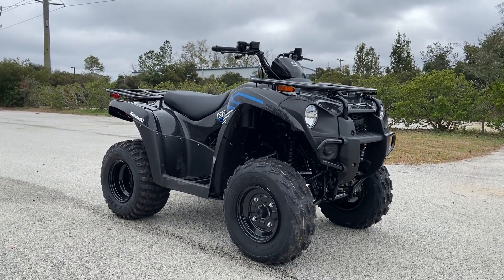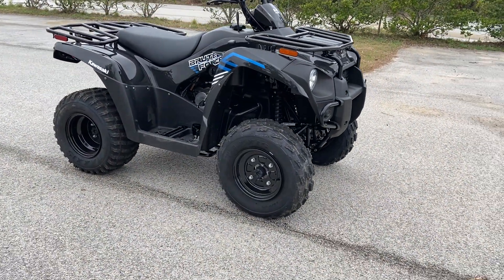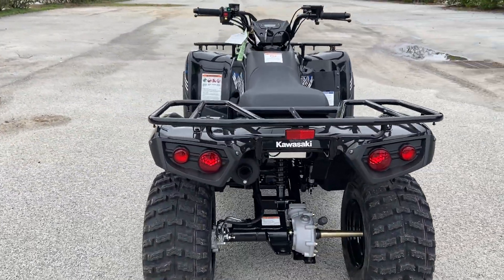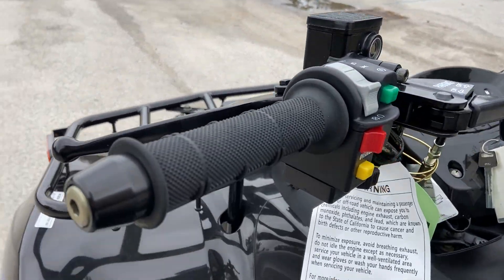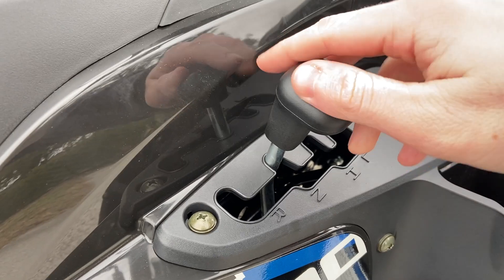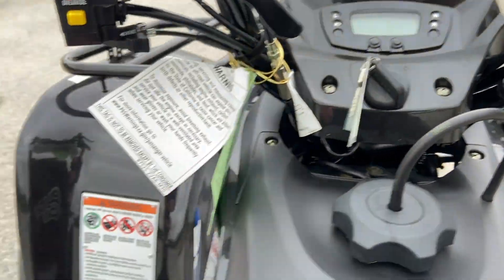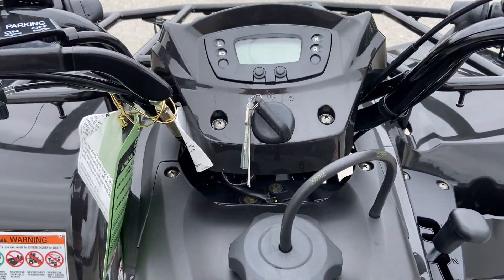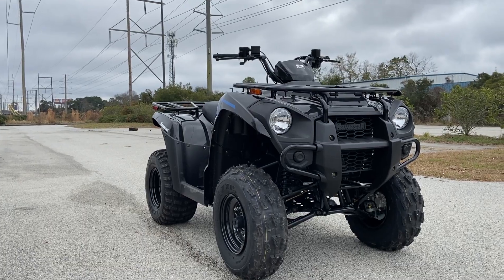The 2021 Kawasaki Brute Force 300!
A smaller ATV jam-packed with power and usability... this four wheeler will bring a whole lot of bang for every buck used!  To call this vehicle a "starter ATV" would frankly be disrespectful to what Kawasaki has done, because it doesn't matter how old you are, the Brute Force 300 will always be a whole lot of fun!